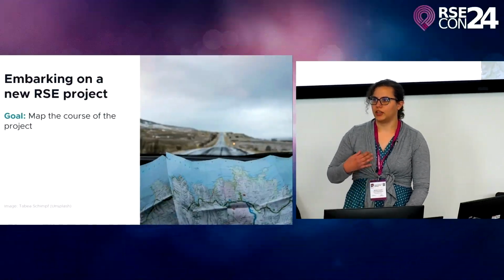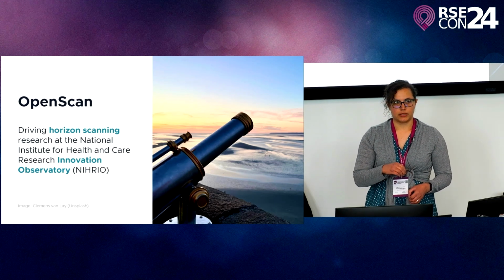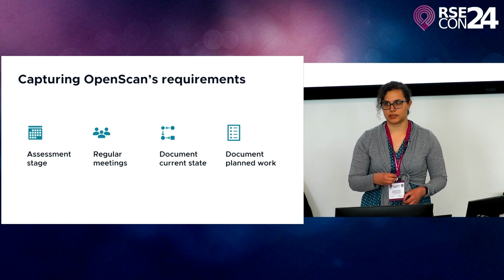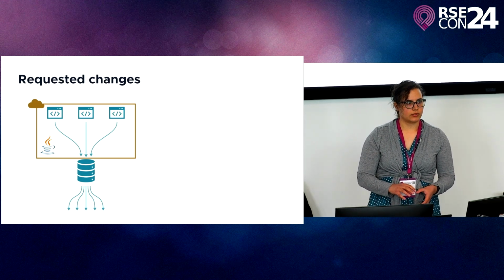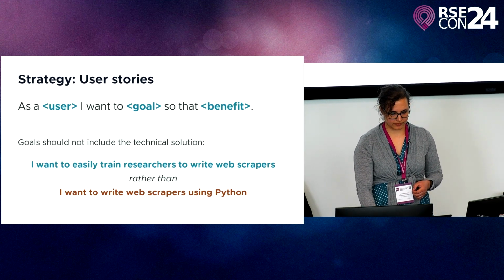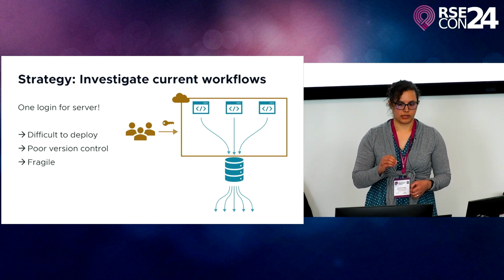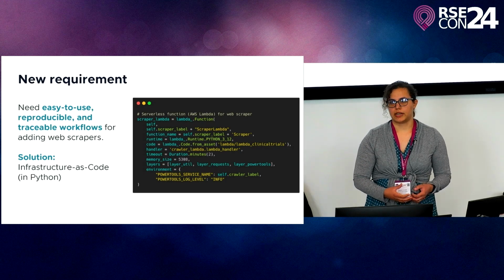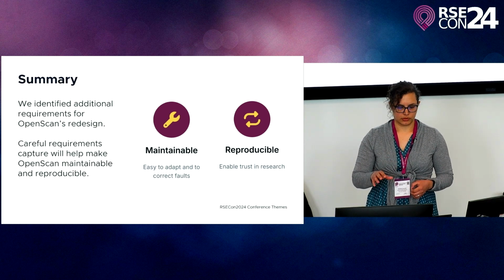Solving the right problems: Requirements capture for large-scale, evolving research software